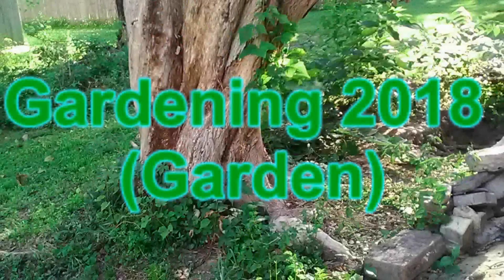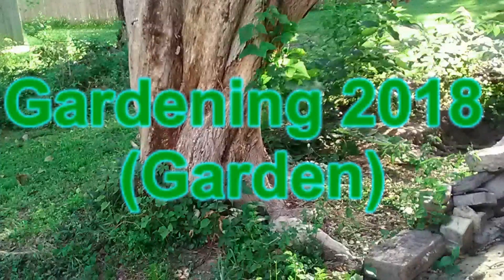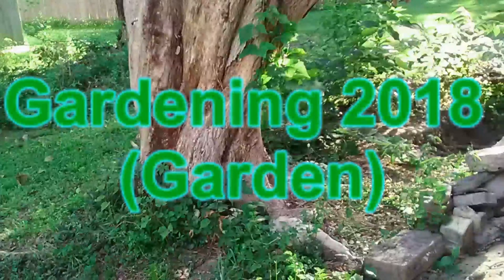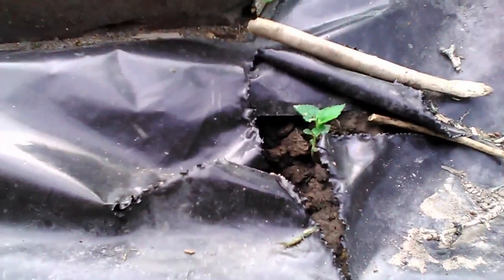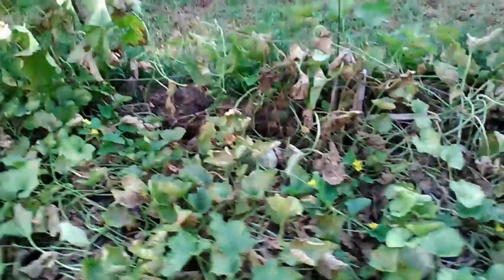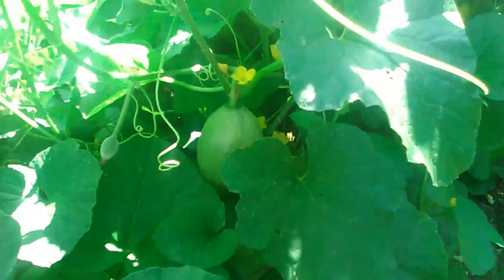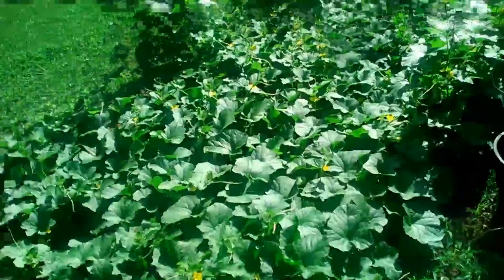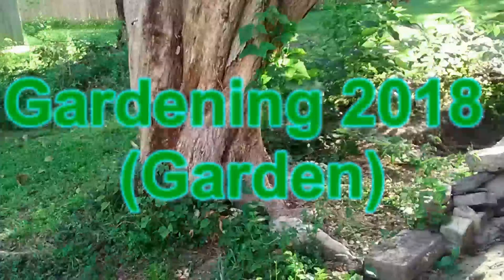Gardening 2018 (Garden)